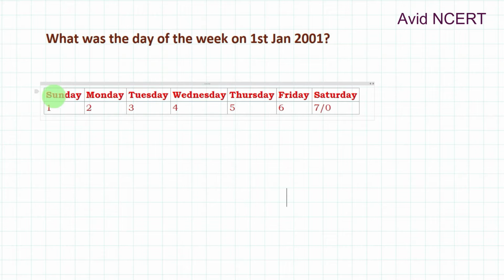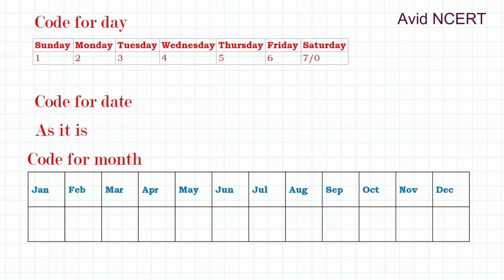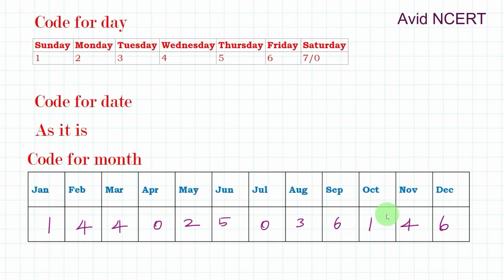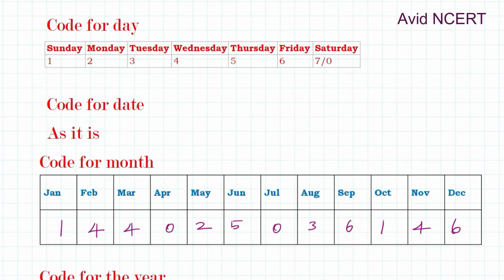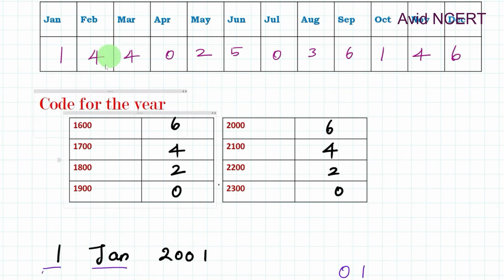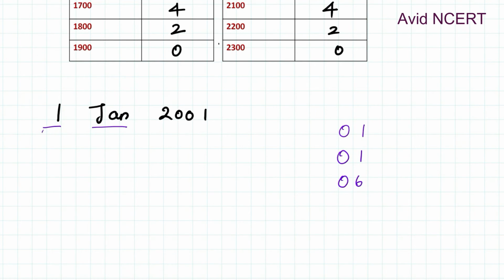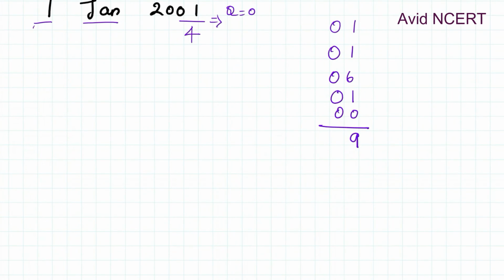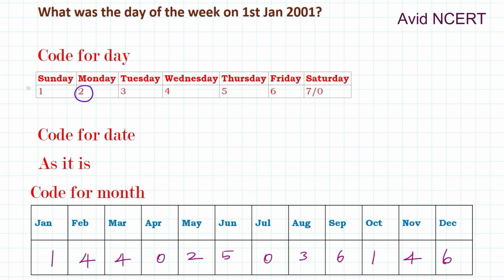What was the day of the week on 1st Jan 2001?